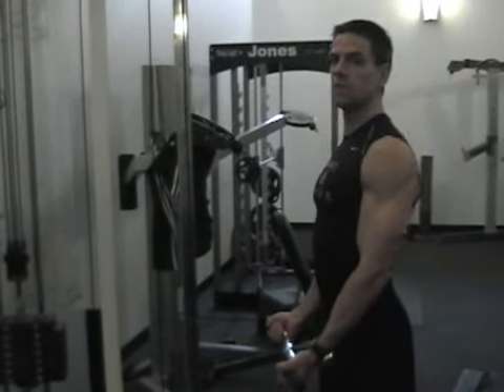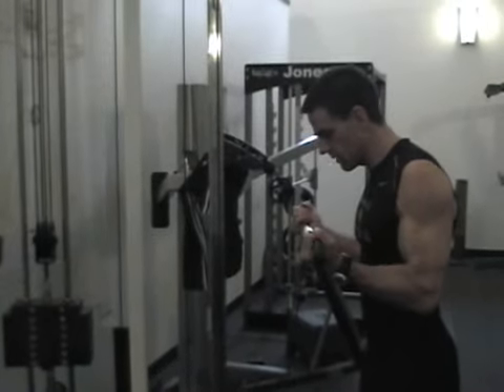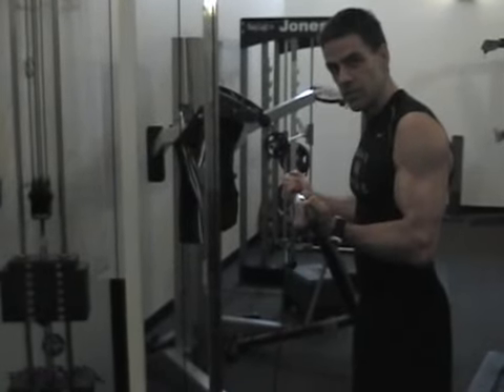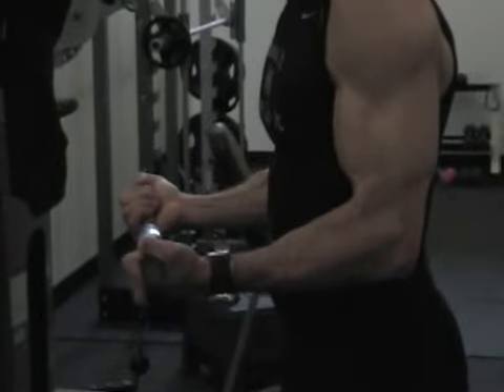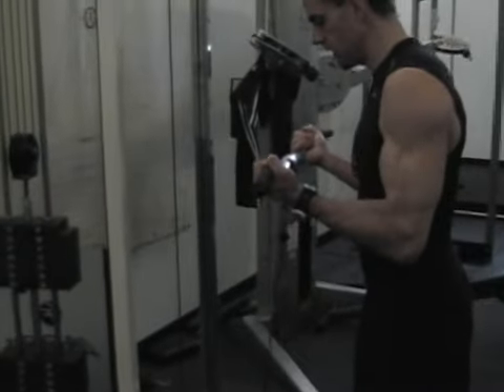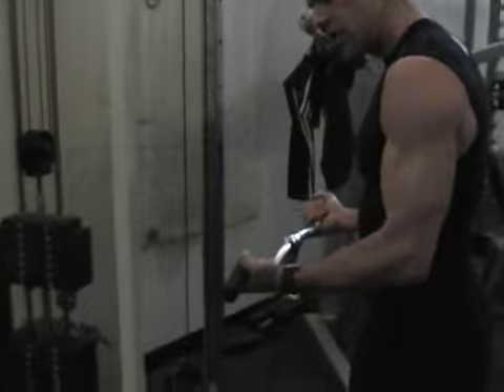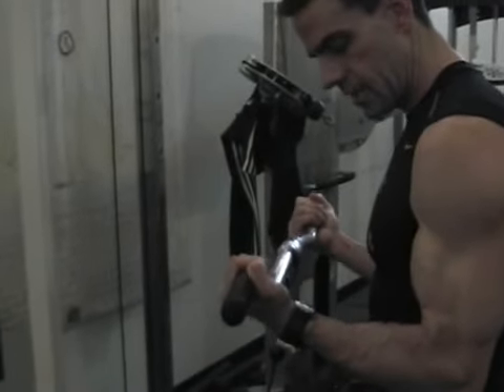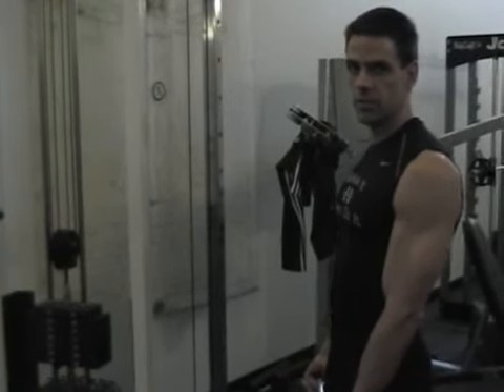Tiered Cable curls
Tiered method Cable Biceps Curl